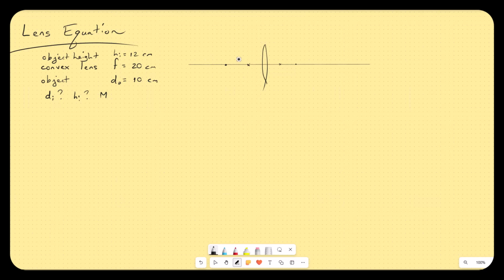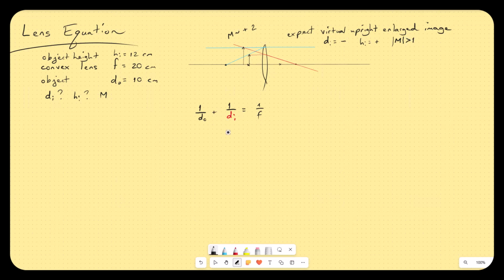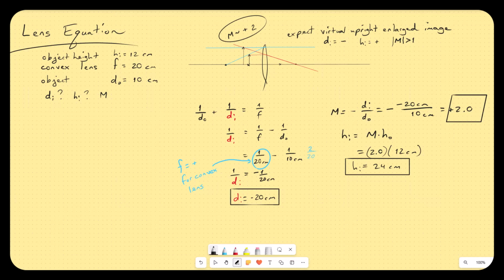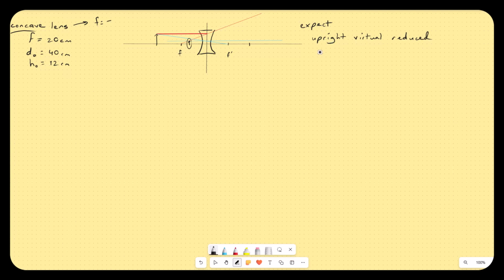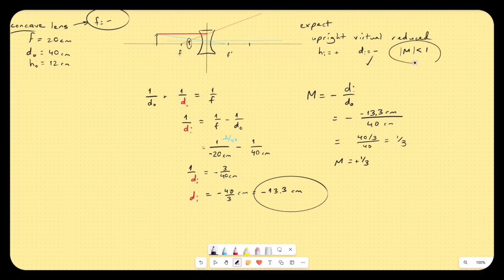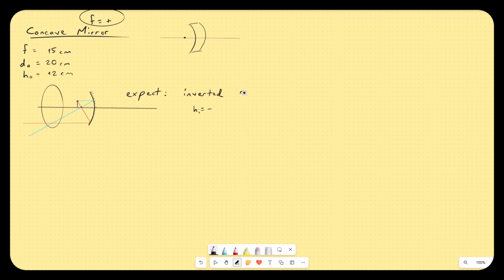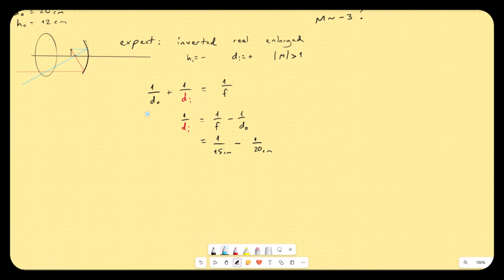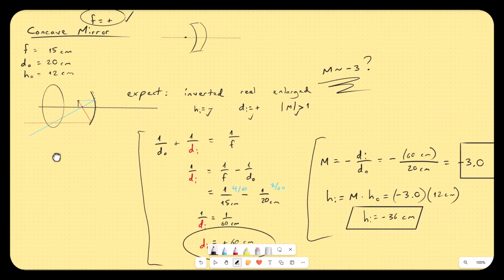2.1.4ex - image formation - lens equation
This video works through a couple examples of using the lens (/mirror) equation to solve problems of image formation. It does also utilize a *very* quick version of ray tracing to give an idea of expected results and even discusses how you can use this quick approximation method to your benefit on a standardized test.